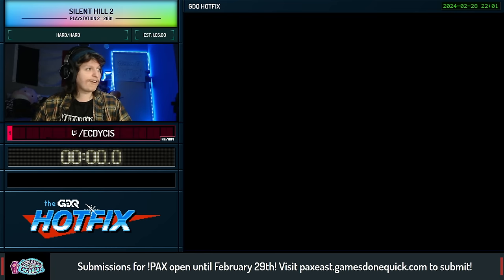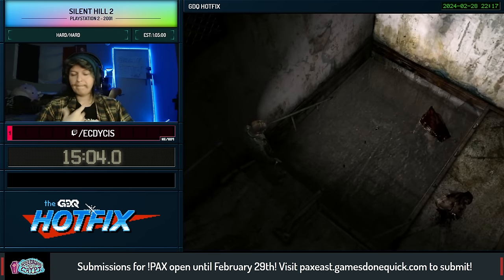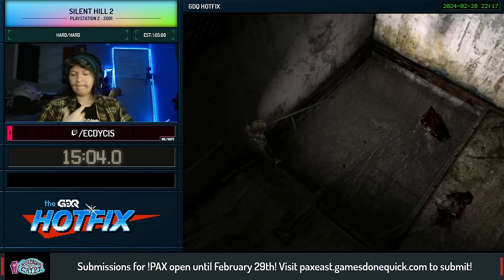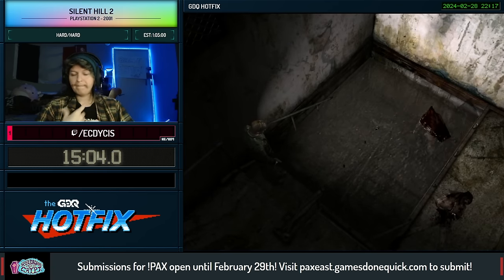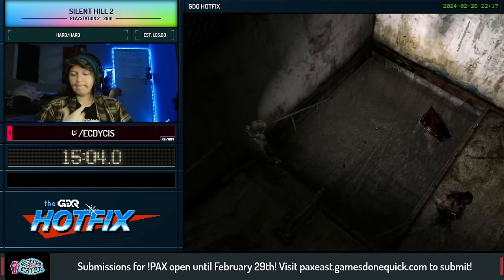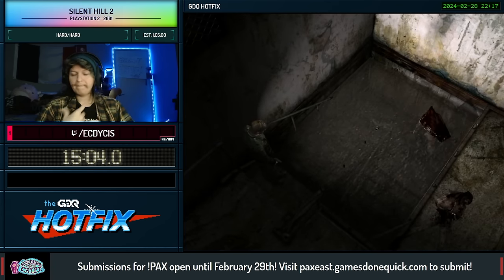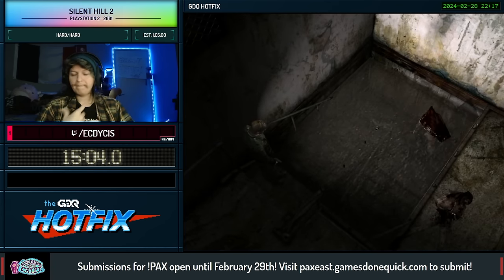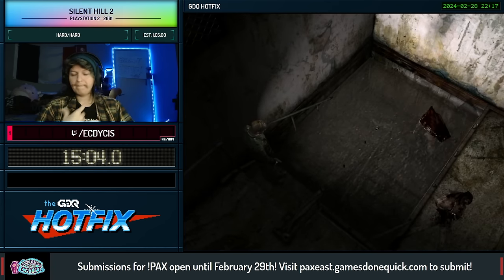Silent Hill Speedruns - Speedruns From the Crypt - GDQ Hotfix Speedruns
Speedruns From the Crypt is a show on the GDQ Hotfix filled with horror as we take you through a block of some of our scariest speedruns! Join us every other Wednesday night, at 10pm EST, we promise not to be TOO scary for you.  This episode was aired on February 28th 2024.

Silent Hill 2 starts at 1:48
Silent Hill 4 starts at: 1:00:34
Silent Hill: The Short Message starts at 2:15:03
Silent Hill: Origins starts at 2:49:14